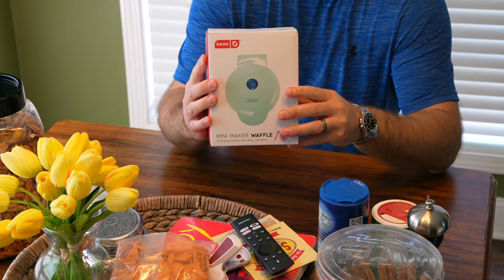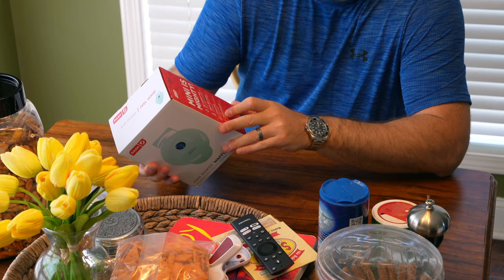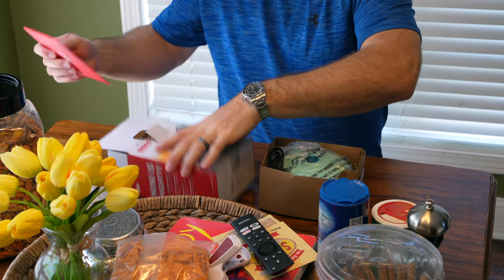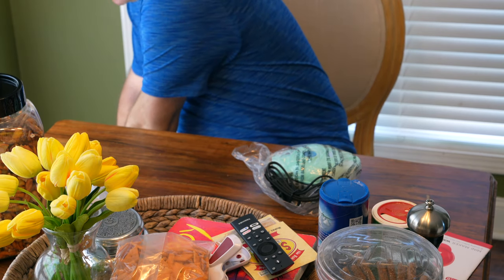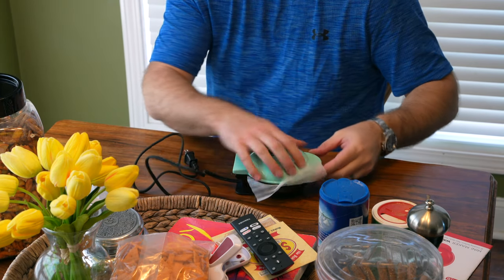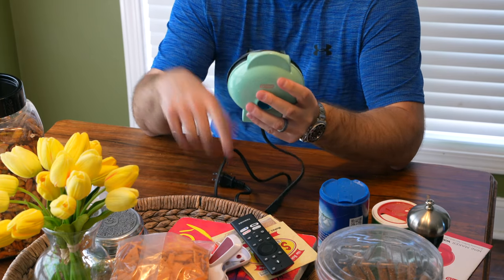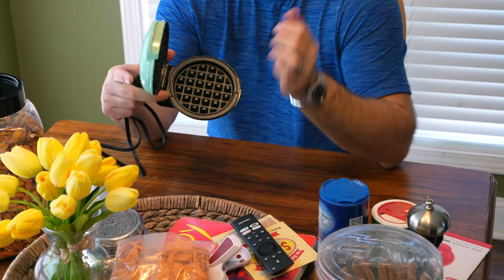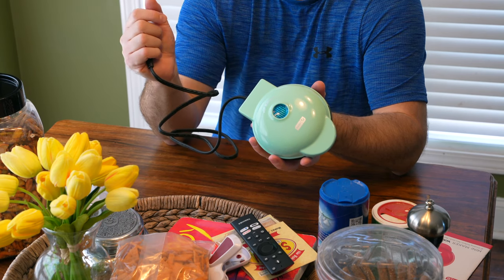Mini Waffle Maker - Dash Mini Maker Unboxing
Most waffle makers are large, expensive and take up an excessive amount of kitchen cabinet space, while not in use. The Dash mini waffle maker is tiny when it comes to storing but HUGE when it comes to making waffles. I was expecting tiny waffles but as you will see in my Dash Mini Waffle Maker Review video, the size is likely more than sufficient for more people. Making waffles is a fun and easy activity and adding flavoring, fruit and/or candy to the waffle mix can result in unique waffles!